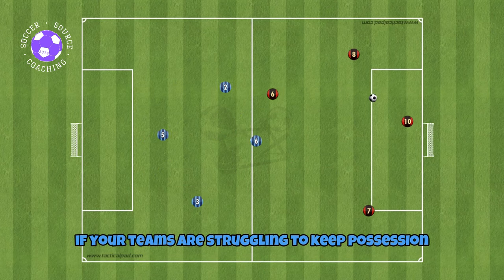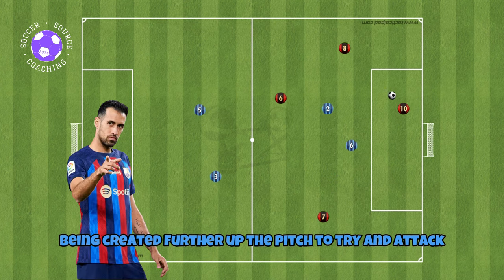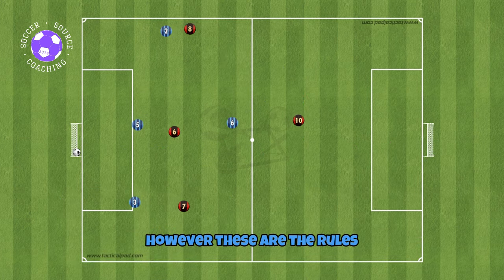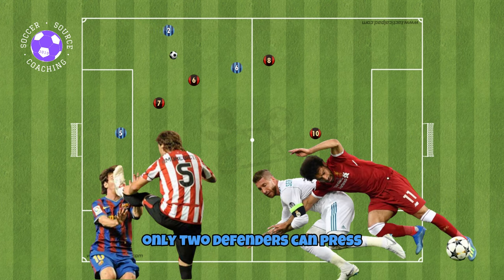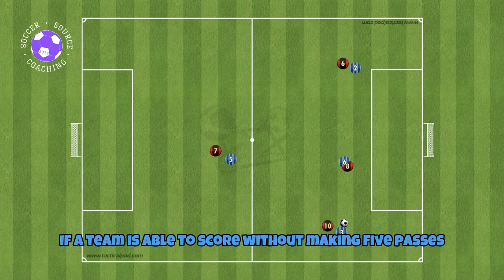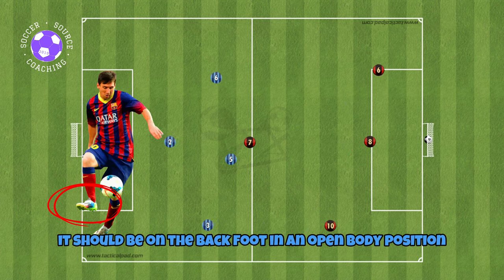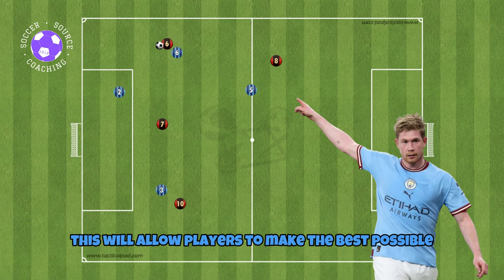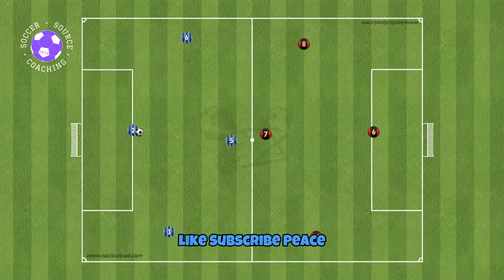4v4 Small Sided Possession Soccer/ Football Game To Play Out The Back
This is a 4v4 smalled sided possession soccer/ football game that can help your team get success by passing under pressure in their own half and looking to drag the opposition team out of position to create space to attack.

This is a great possession soccer/ football drill for U13, U14, U15, U16